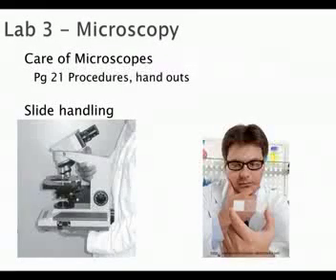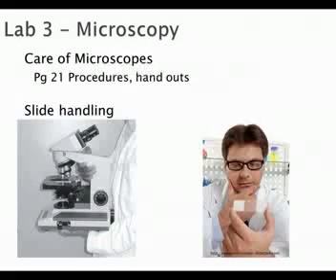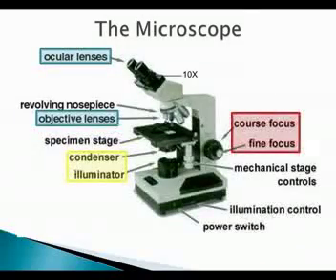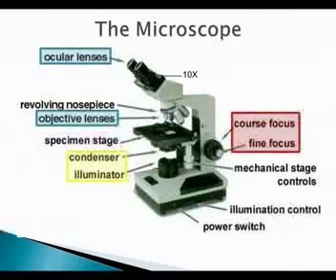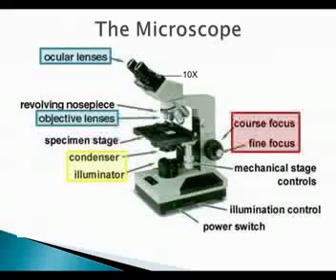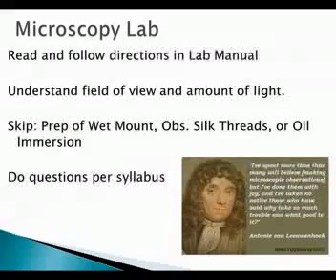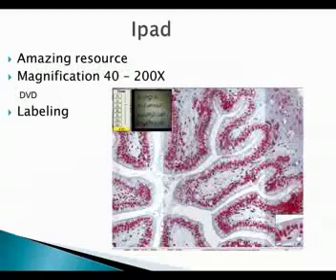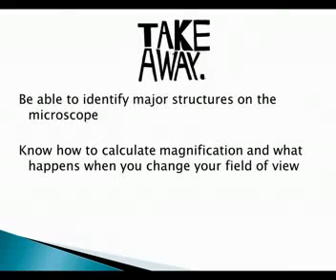Chapter 3 Microscopy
Anatomy & Physiology Laboratory (Bio 201L)
Lecture by Ben Jaffe